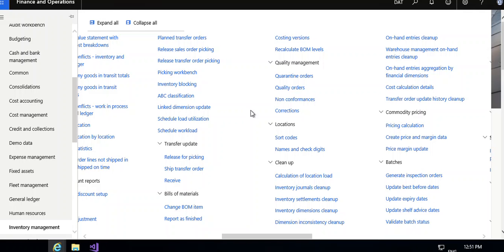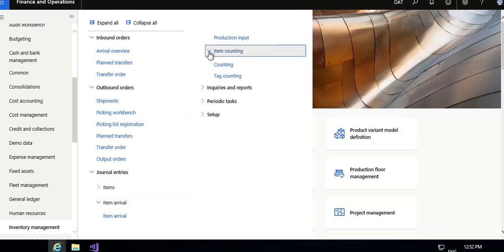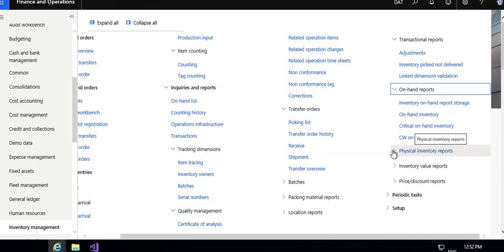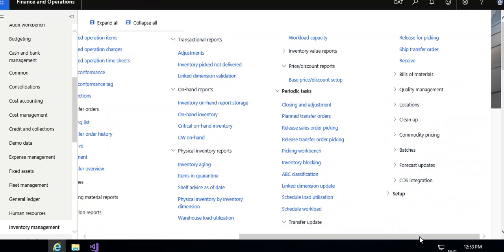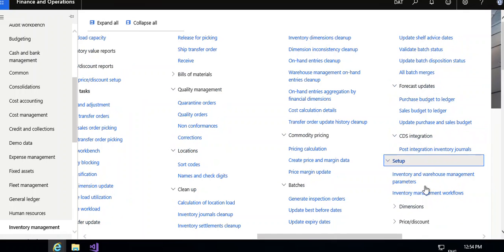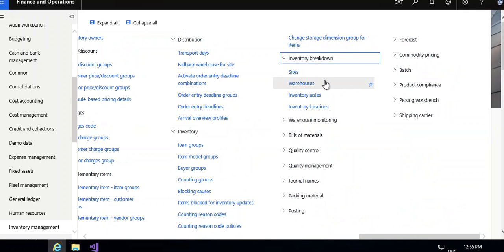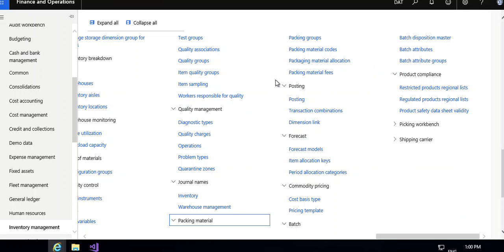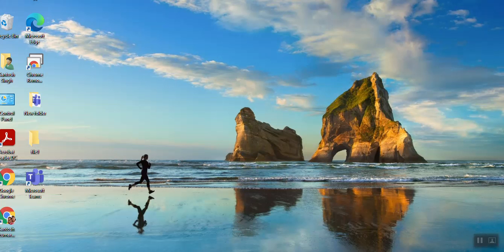18 D365FO Inventory management Module Overview - YouTube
Hi Friends,

100 free d365FO inventory management billing software,
2 d365FO inventory management techniques,
3pl central d365FO inventory management,